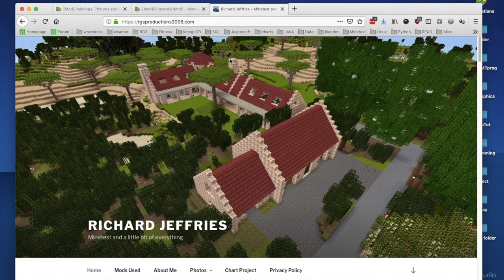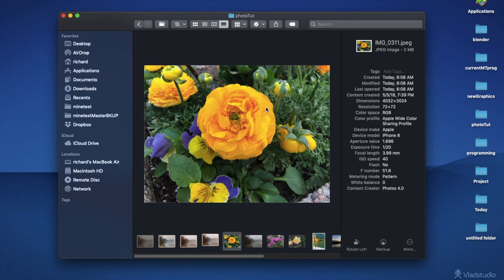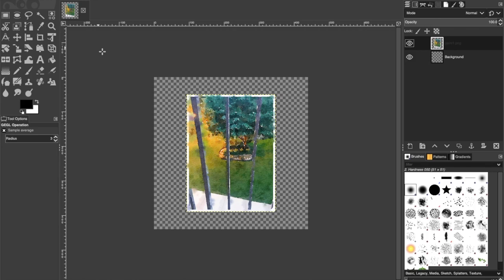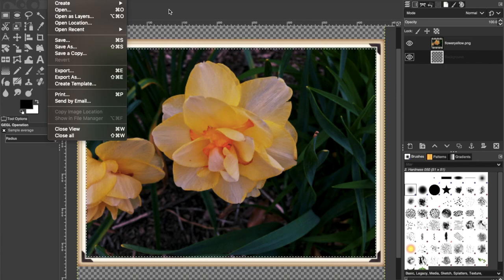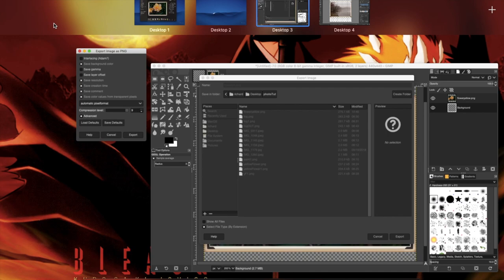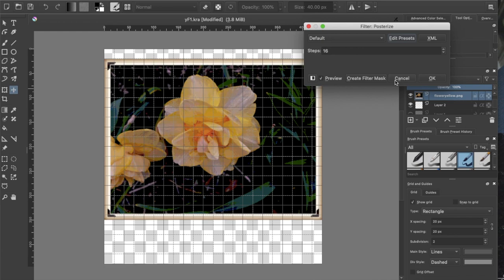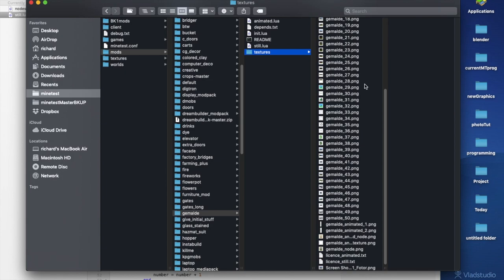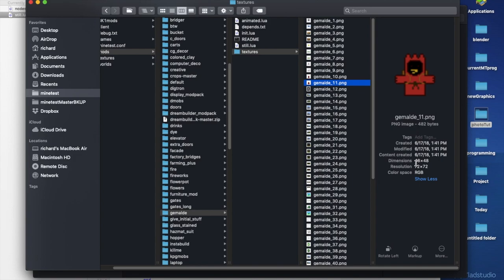Minetest Gameplay EP203 Adding Pictures to Billboards and Paintings, Pictures, and Animations Mods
Today’s episode covers adding pictures to the Billboards mod and Paintings, Pictures, and Animations mod